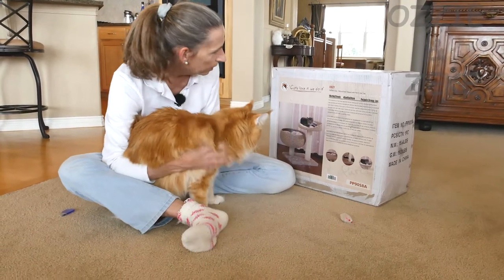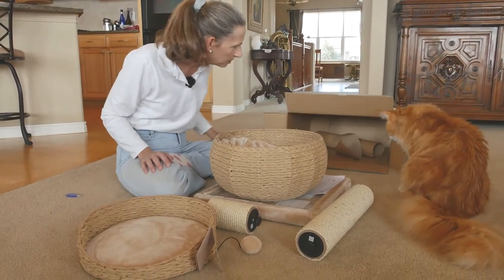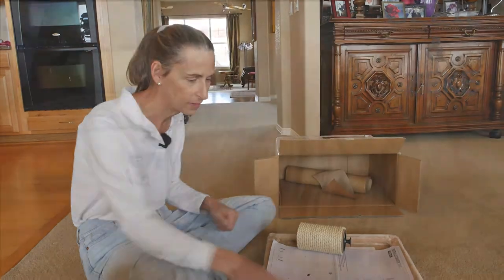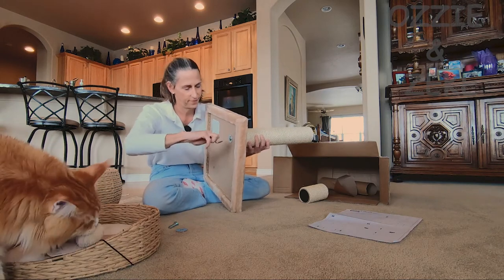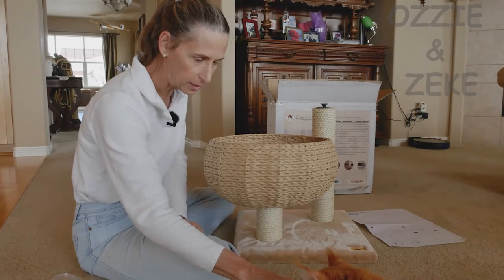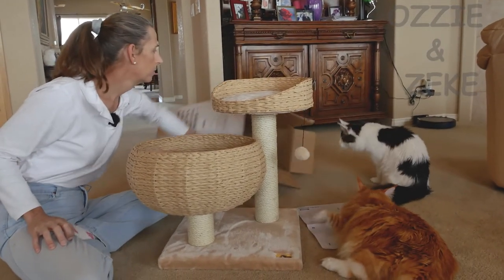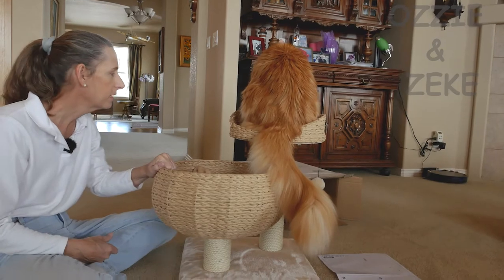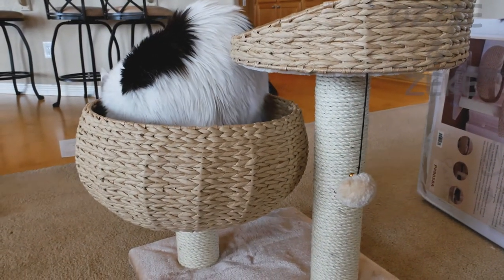Petpals Cozy -Unboxing, Assembly and Demo - Perch for Zeke?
Come join Ozzie and Zeke on their kitty adventures! We are always seeking out cat items that work for our very large Maine Coon Zeke. This perch will more than likely work for your 20 to 25 pound Maine Coon. Zeke seems to like it. The smaller perch was a bit snug, but the larger one works.

Category
Pets & Animals